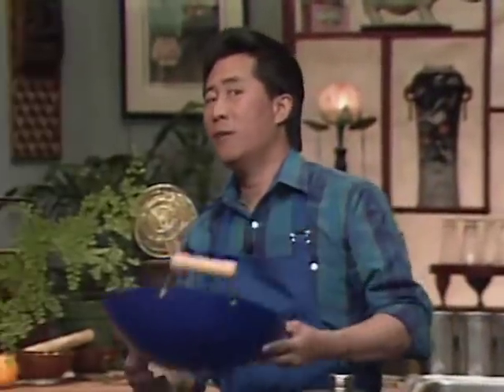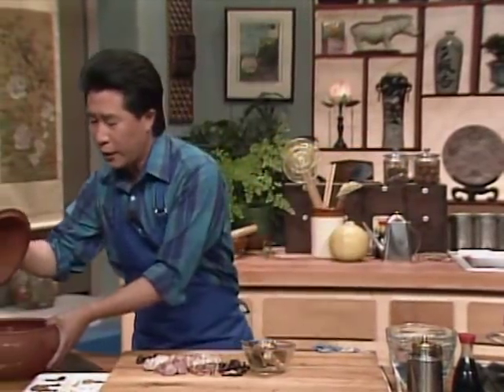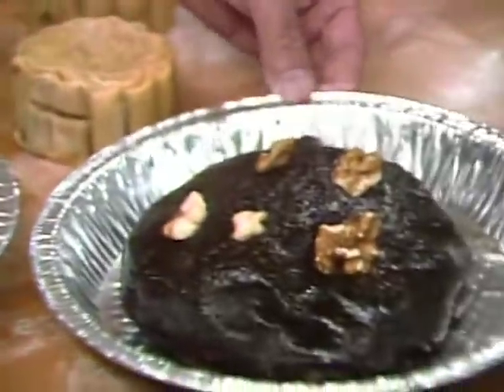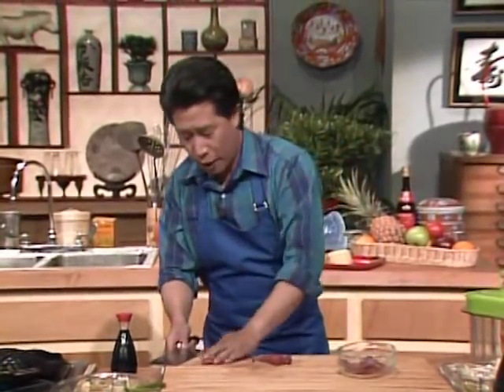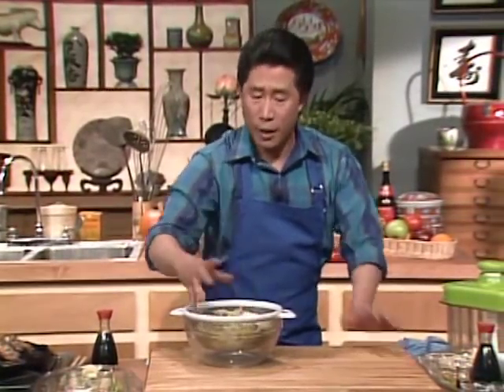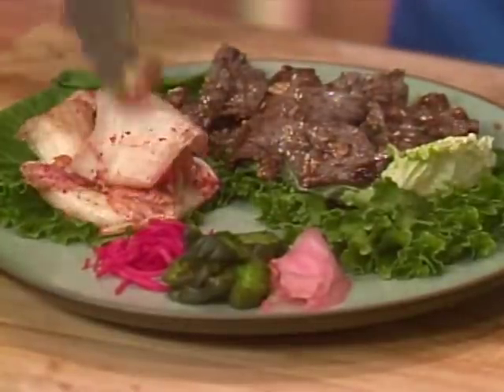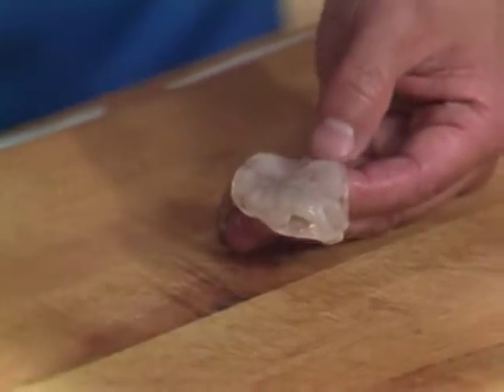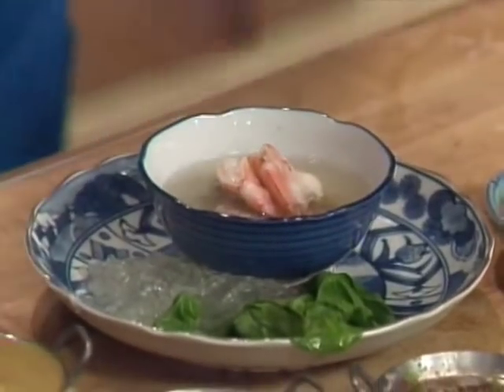Bulgogi Recipe | Yan Can Cook | KQED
In this episode of Yan Can Cook, Chef Martin Yan prepares 3 dishes: a double steamed chicken with Chinese herbs (1:20), Korean barbecue beef (Bulgogi) (9:40), and Mongolian lamb (18:08). After sending his wok off for a well-earned vacation, Martin turns to other traditional kitchen utensils to whip up some delectable dishes.

Martin Yan visits a Chinatown bakery to pick up some moon cakes made with sweet bean paste and other special treats to celebrate one of his favorite holidays: the mid-Autumn Moon Festival.

Yan Can Cook, Season 4, Episode 23:
"Traditional Cookware"